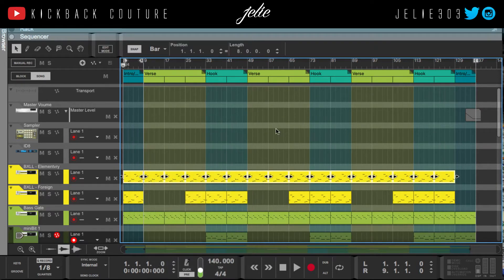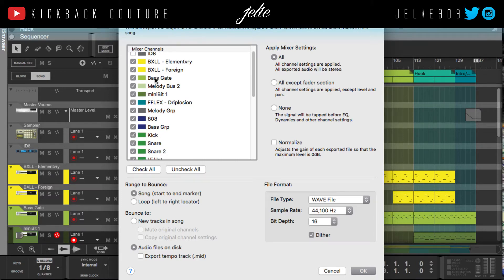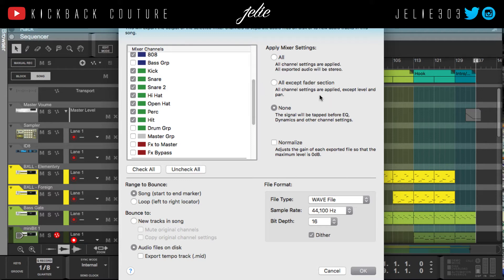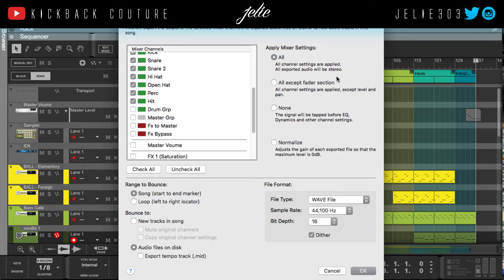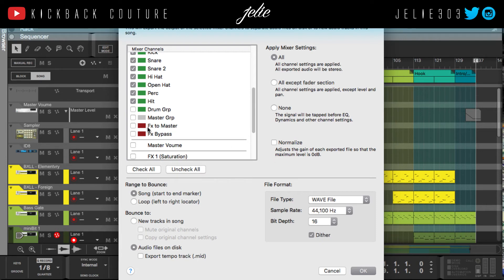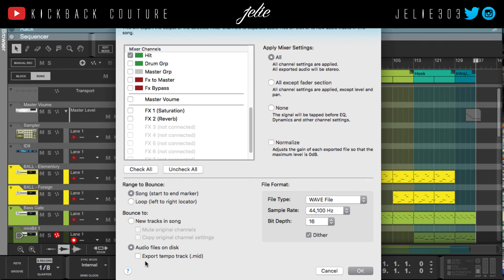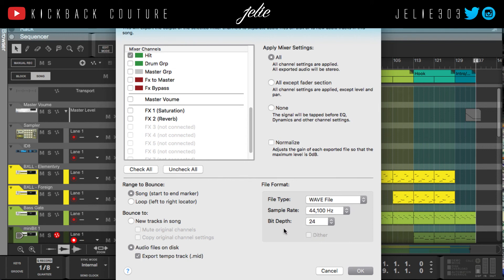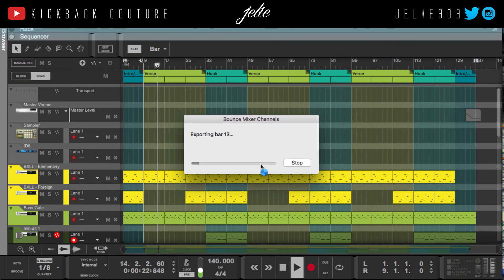Reason 10 | How to Export Stems - How To Bounce Mixer Tracks In Reason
Reason 10 | How to Export Stems